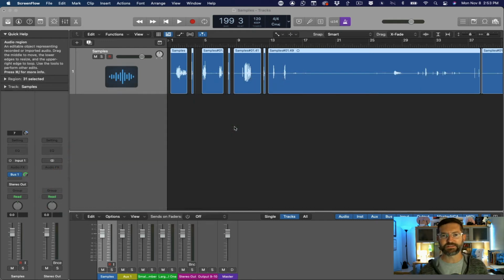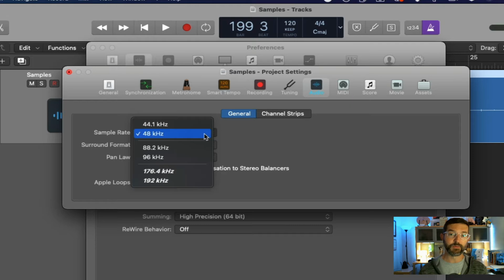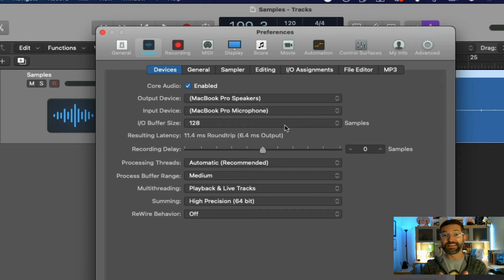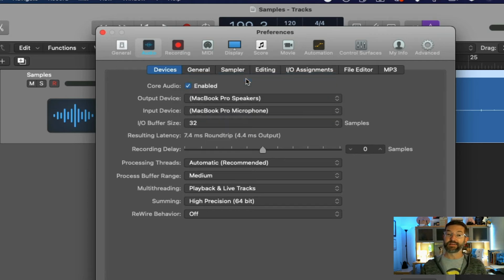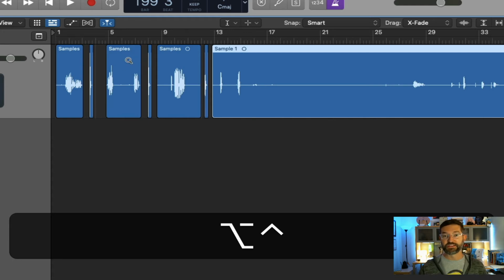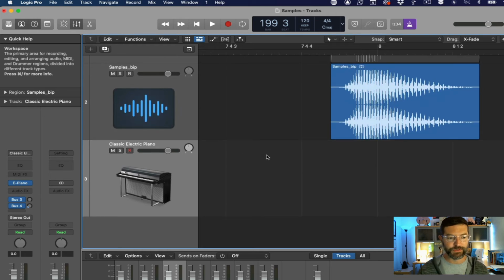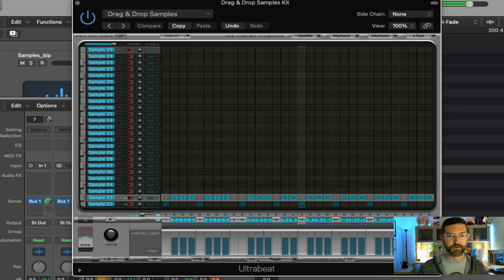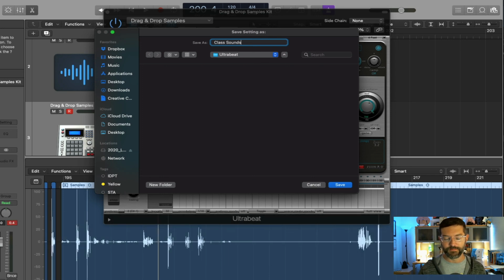Ultrabeat Sampler Project - Key Terms and Skills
This video was created for STA Digital Media students to understand information for our class.

If you found this video for any other reason, it might not make complete sense!

Digital Media Technology students at Summit Technology Academy work in a state-of-the-art learning environment using industry standard equipment and software.

tldr: this video may be missing some context if you're not in my class.